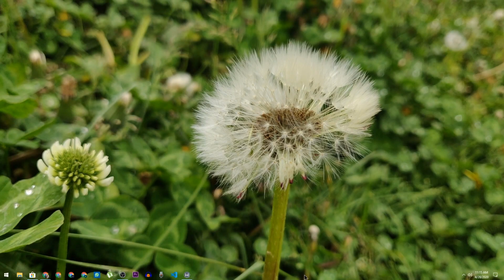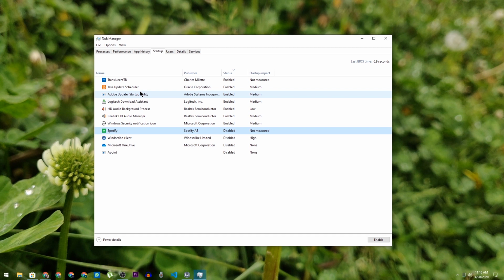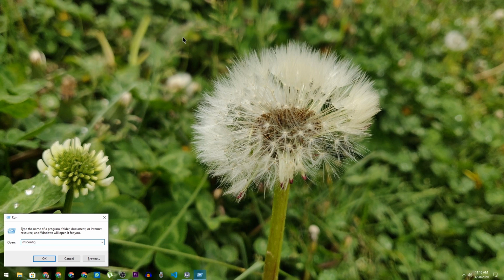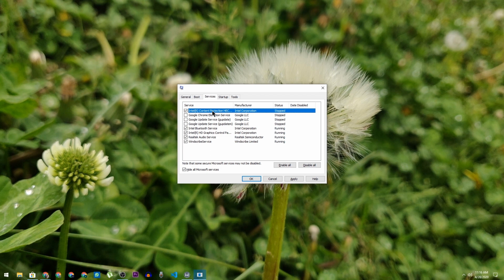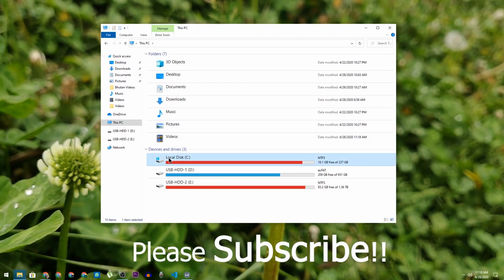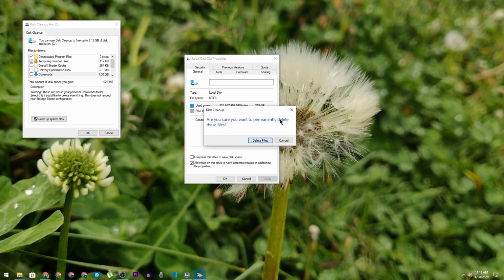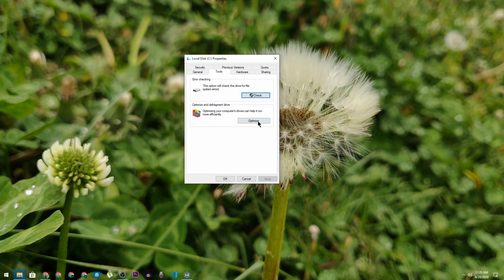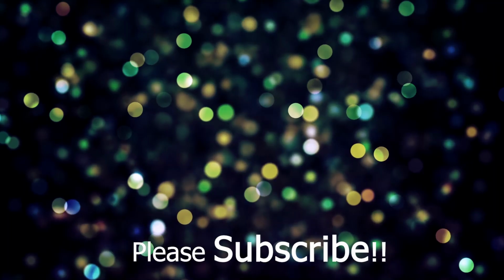5 Ways to Fix Slow Boot Times in Windows 10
This video shows you, how to speed up any Windows 10 Laptop or desktop Performance to increase your productivity and gaming experience. The methods shown here doesn't use any 3rd party software and the performance boost is achieved by tweaking settings and configurations within the Windows 10 ecosystem.